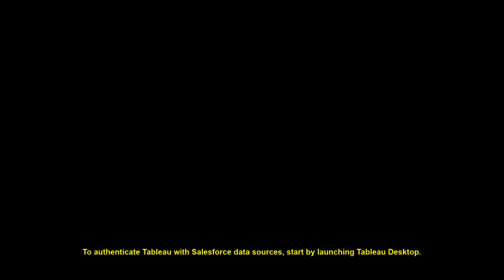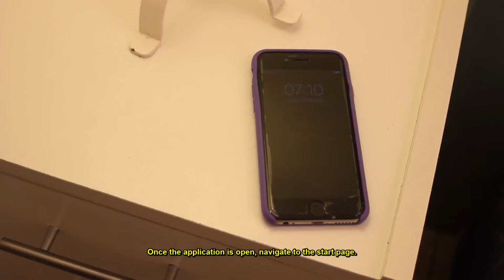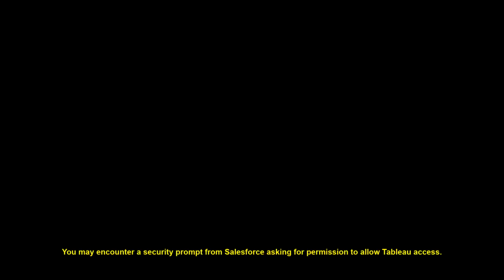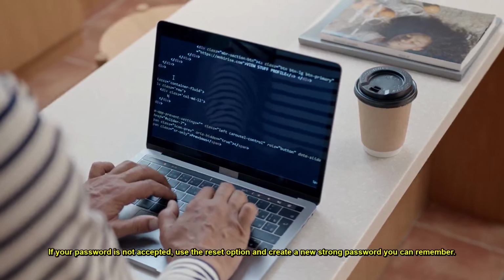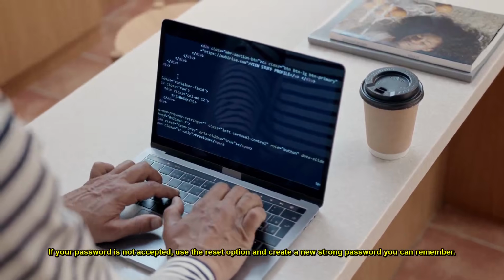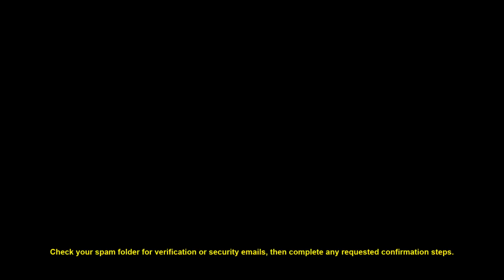How to authenticate Tableau with Salesforce data sources - Complete Guide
Unlock the full potential of your data visualization skills with our comprehensive guide on authenticating Tableau with Salesforce data sources! In this video, we walk you through the step-by-step process to seamlessly connect Tableau to Salesforce, ensuring you can create insightful dashboards and reports with ease. Whether you're a beginner or looking to enhance your existing knowledge, this complete guide will provide you with the tips and tricks you need to succeed. Don't miss out on mastering data authentication between these powerful platforms!